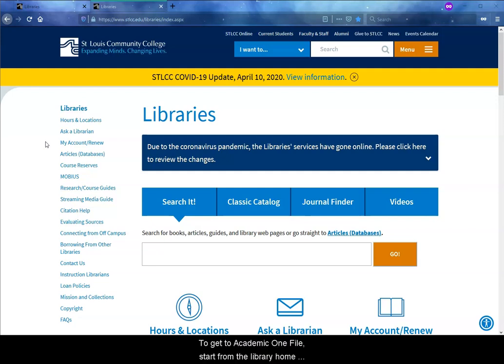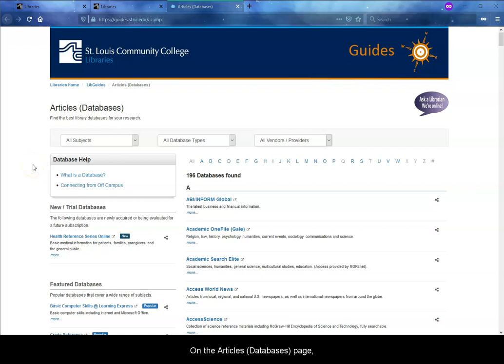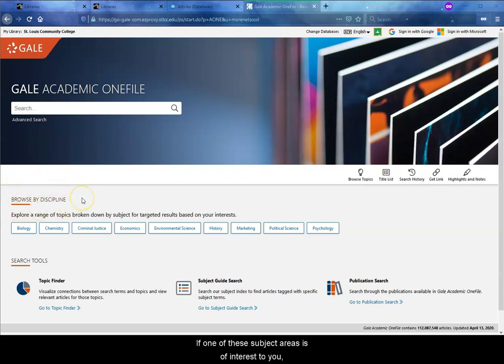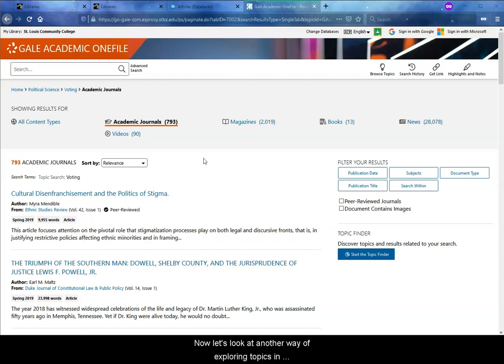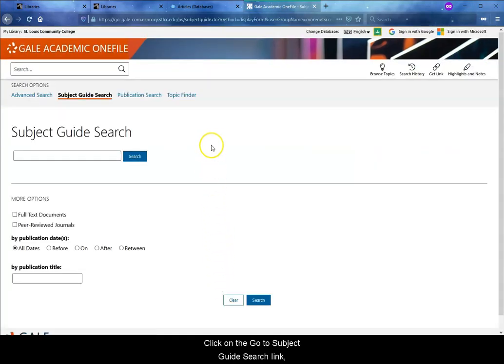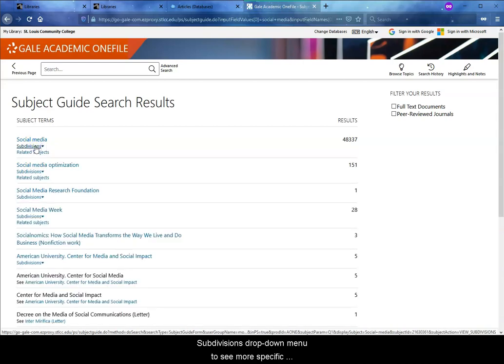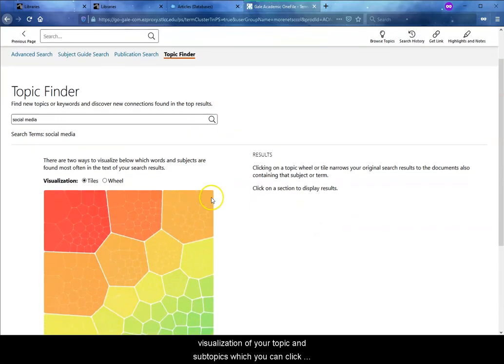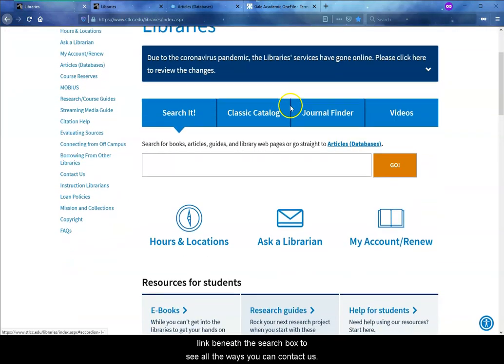Academic OneFile for Topic Selection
Watch this short video to learn how to use Academic OneFile to help you choose a topic. 5:36